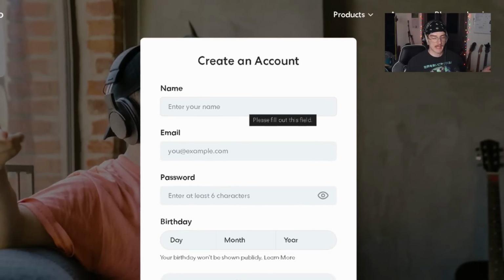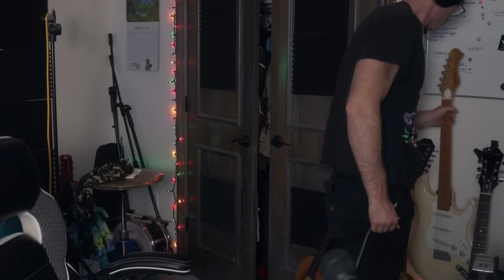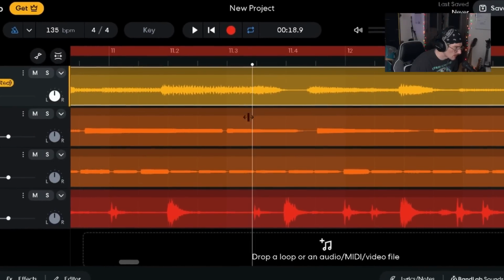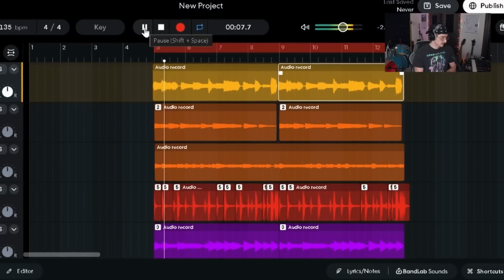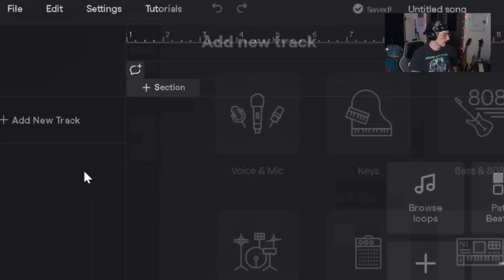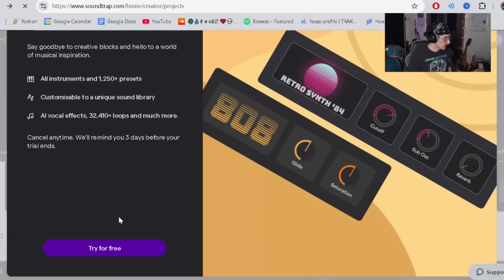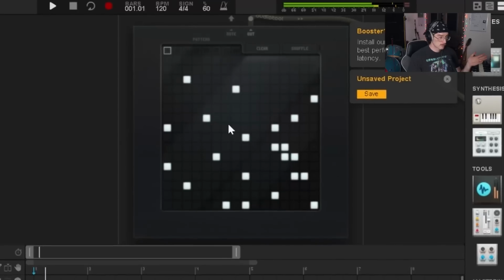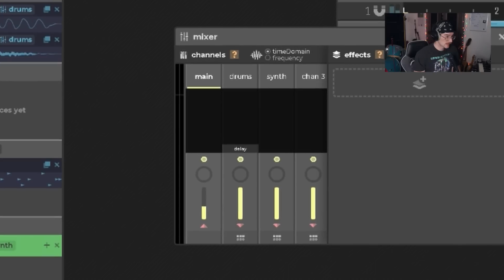I Tried Every FREE Online DAW I Could Find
Today I embark on a quest to try as many free, online DAWs as possible before I lose my mind in the process. I hope you all enjoy :)

if you see this, comment a word that starts with the letter x